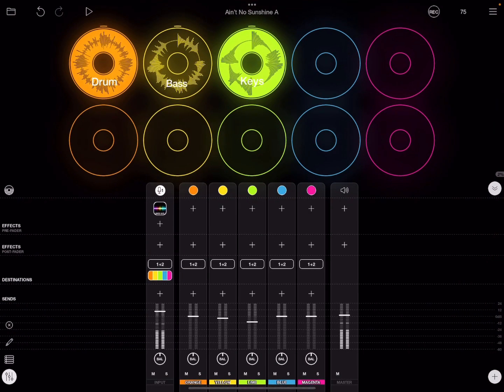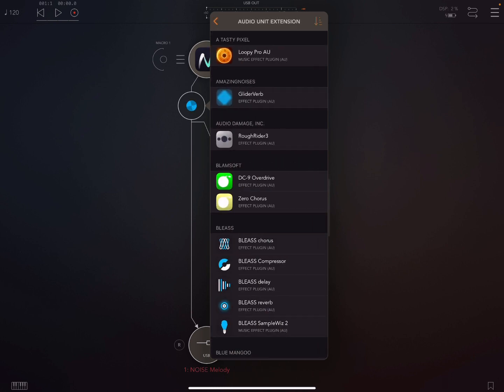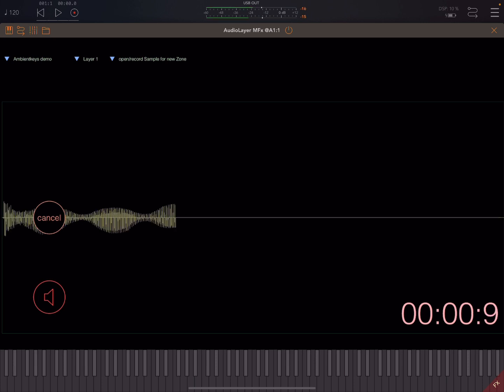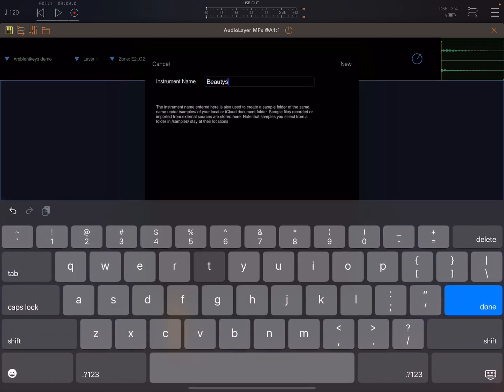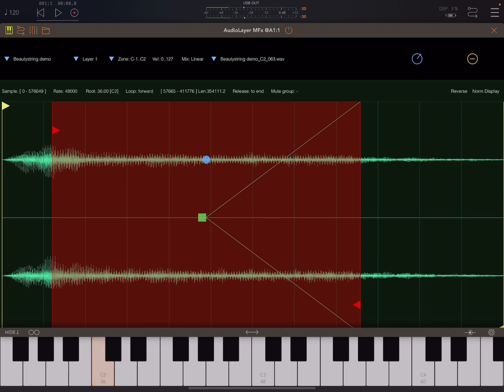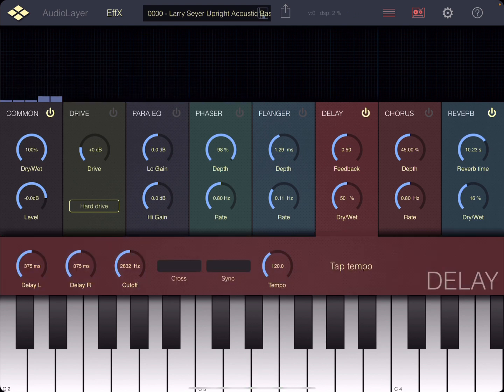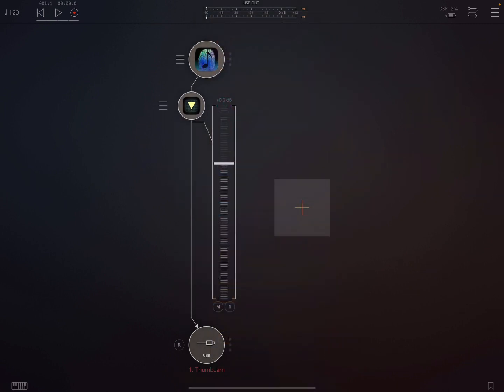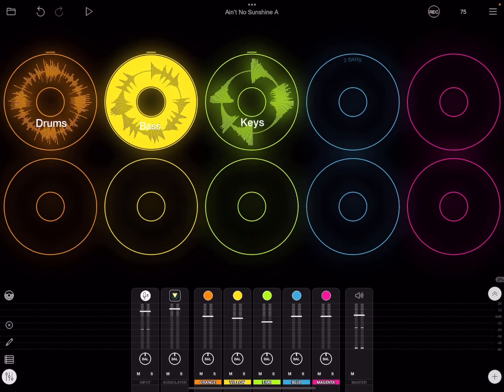How I do my looping Part 3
In todays video, I go over how I create the instruments I use in my set, using an awesome sampler called Audiolayer. This sampler has an excellent Auto Sampler as well as a great crossfade feature for those sustaining notes. I hope you enjoy the video, and dont forget to get in the loop….Acidicloop!